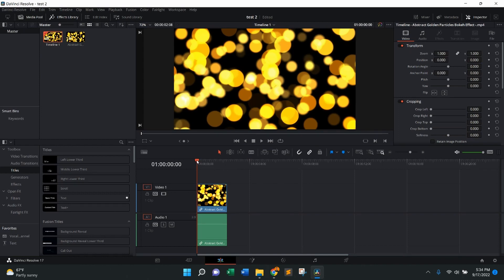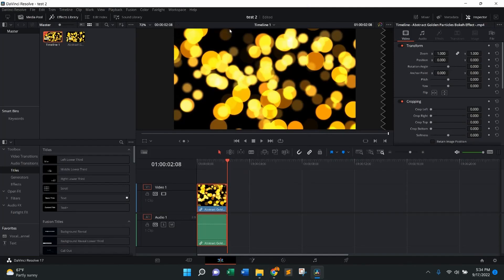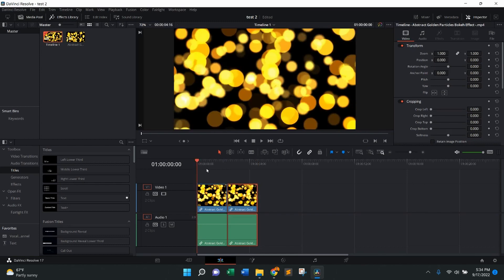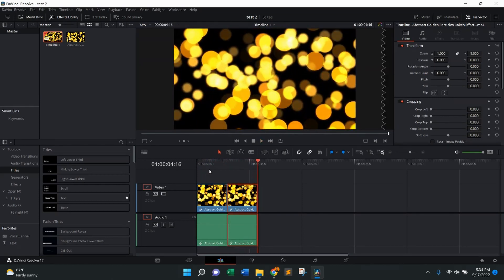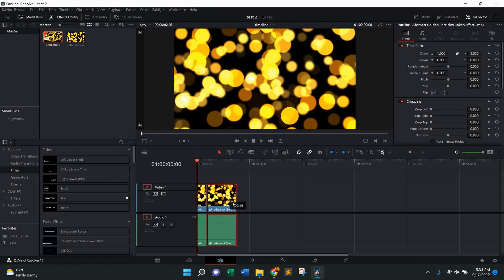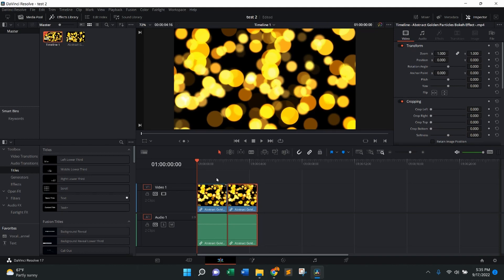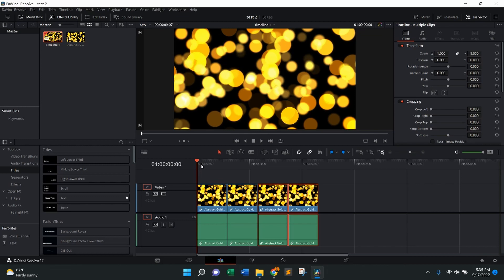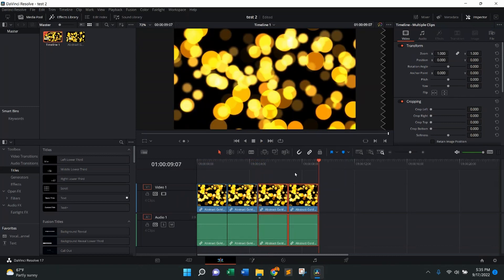HOW TO Duplicate Clips - DaVinci Resolve - QUICK & EASY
In this How To tutorial I walk you through the quick and easy steps to Duplicate/Loop a Video Clip in the DaVinci Resolve computer video editing software.